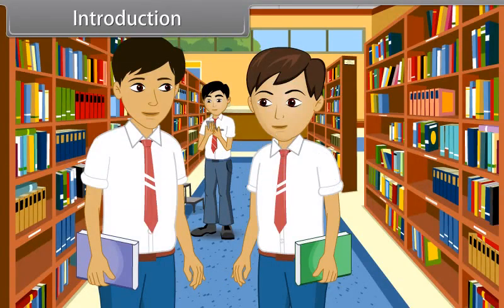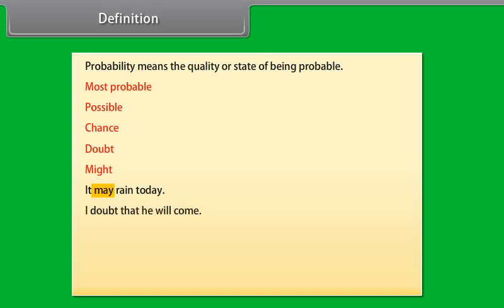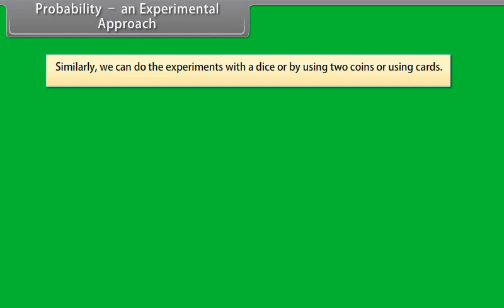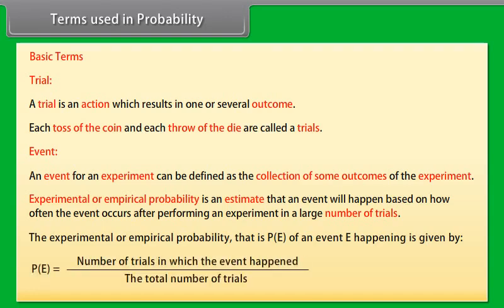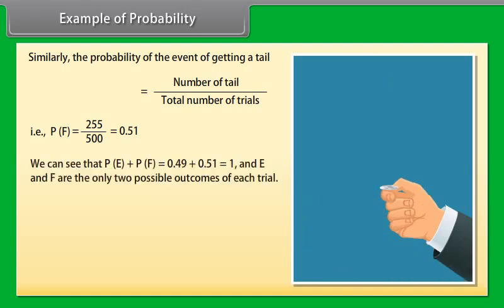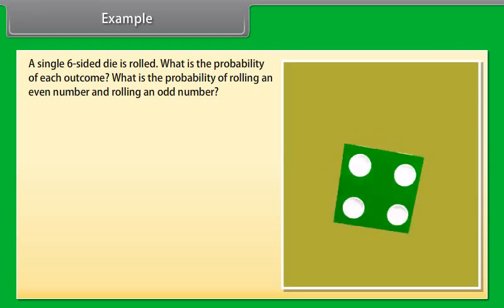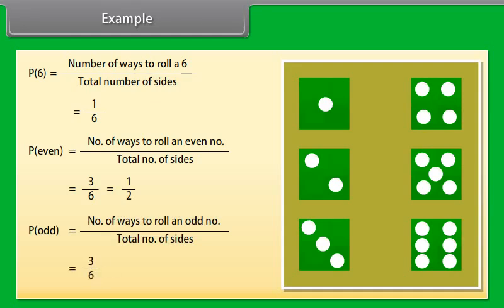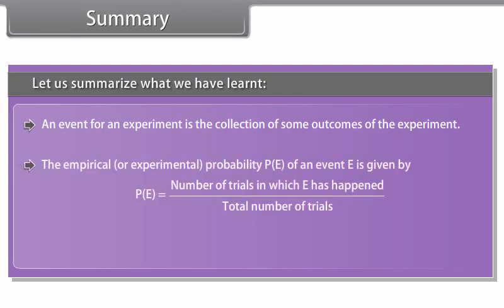class 9 mathematics ch 15 Probability